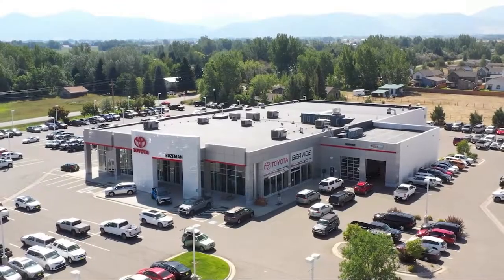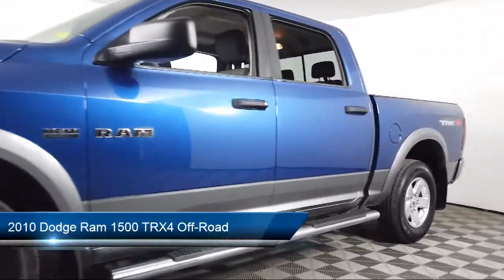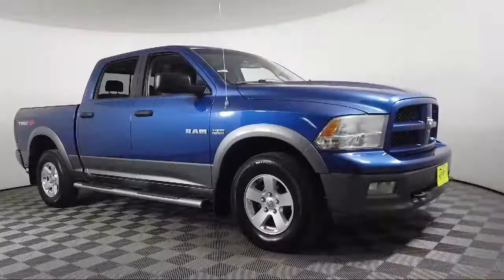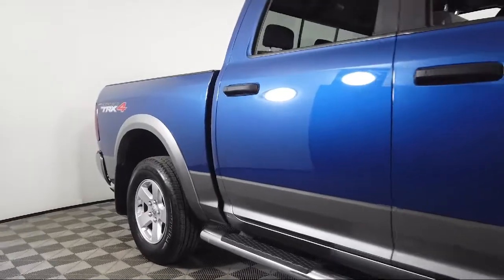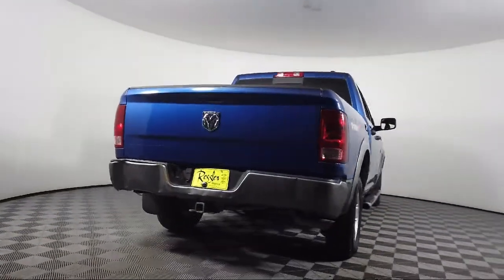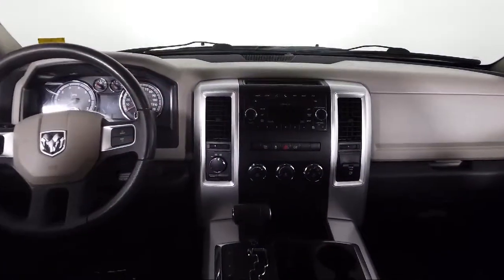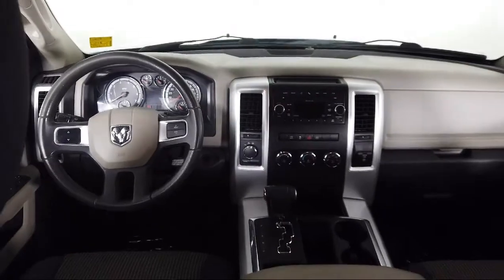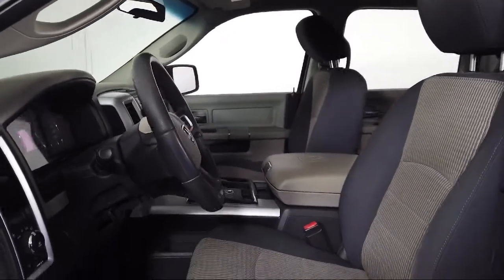2010 Dodge Ram 1500 TRX4 Off-Road Crew Cab Bozeman Belgrade Big Sky Livingston Butte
2010 Dodge Ram 1500 TRX4 Off-Road Crew Cab Stock Number: B2203213 Vin:1D7RV1CT5AS256294.